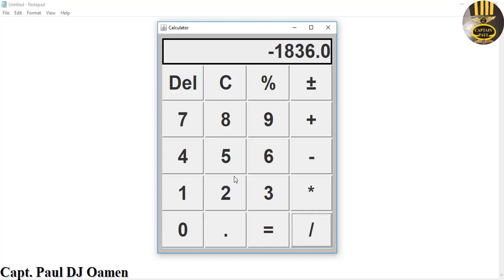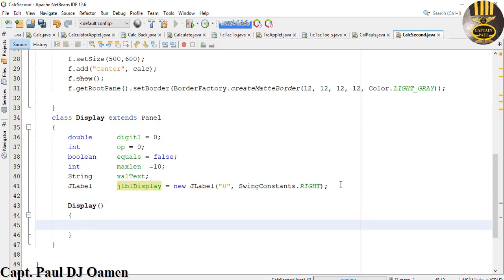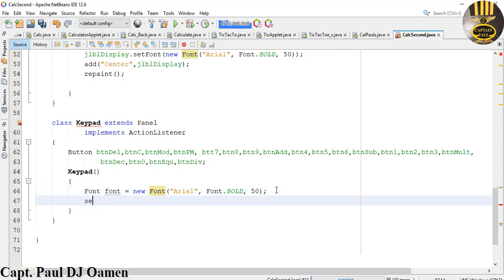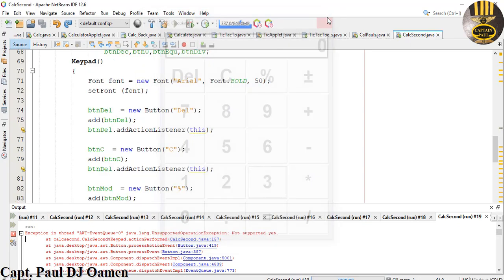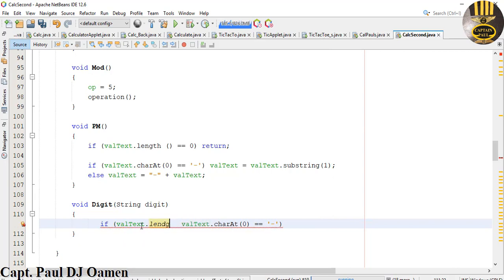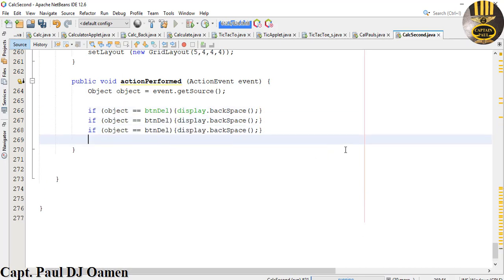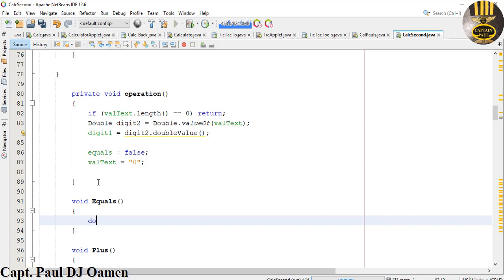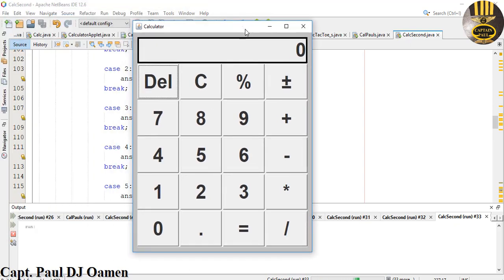How to Create a Calculator Applet in Java - Full Tutorial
How to Create a Calculator Applet that Implements the basic mathematic Operators in Java, including Addition, Subtraction, Multiplication, Division, and Modulus. This is a very good tutorial for beginners, you will learn how to create Button, TextField, and assign various functions using codes.

Channel Members can Download the Simple Calculator Applet in Java source code, and modify it for their own personal use. Plus one other source code per month. Total - 2 Source codes Per Month, only: